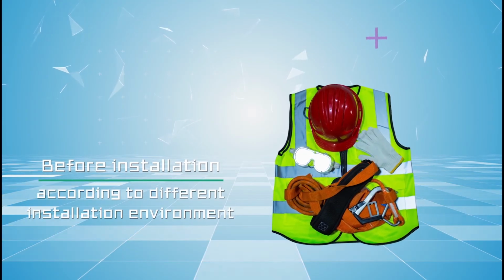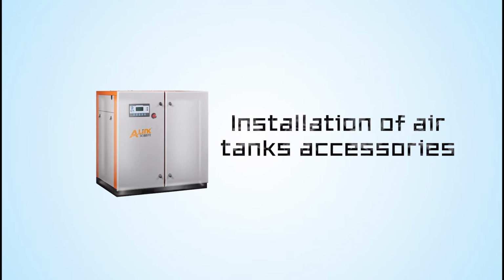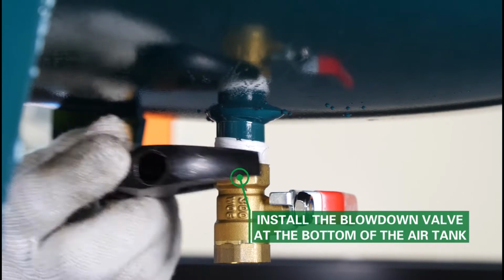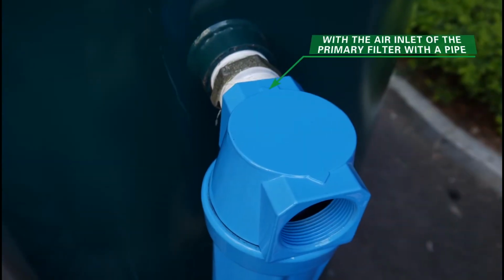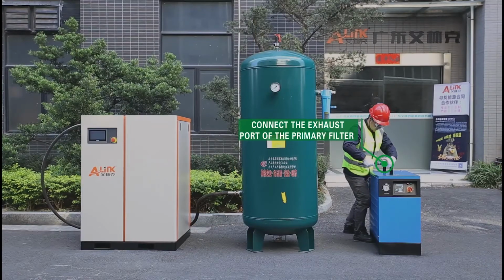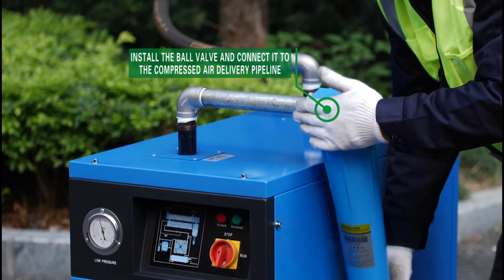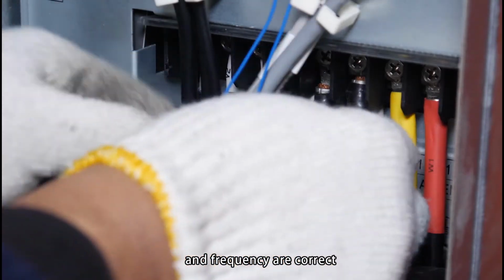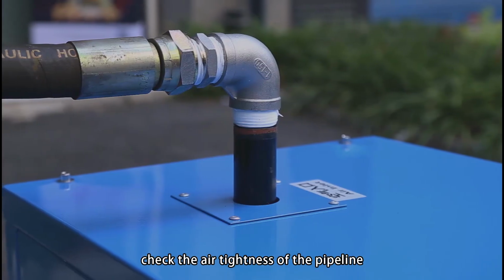pipeline installation proc toolots